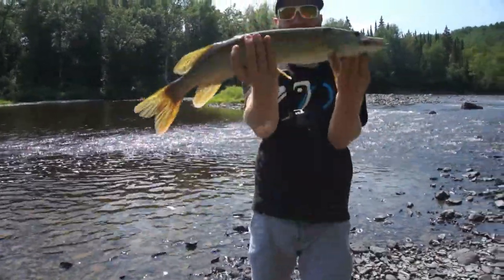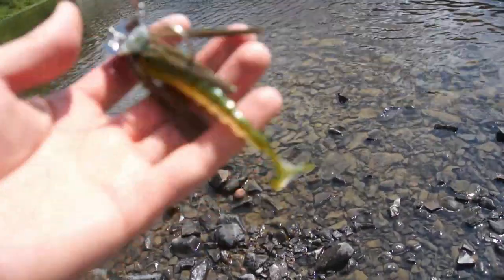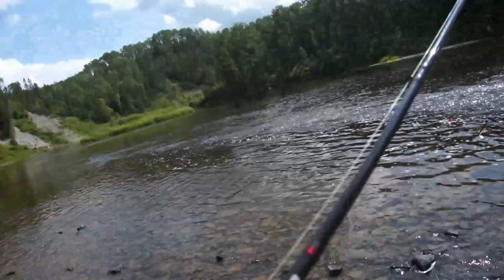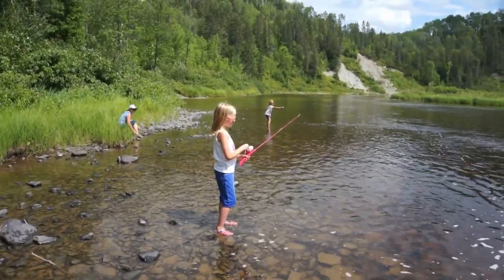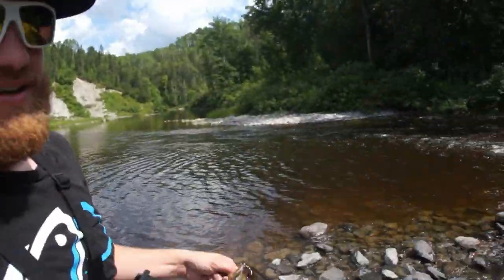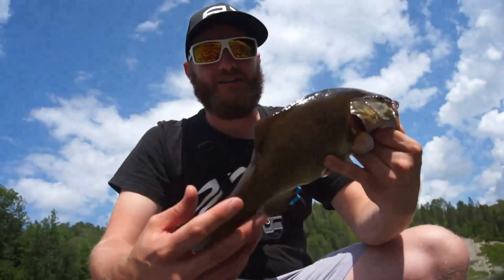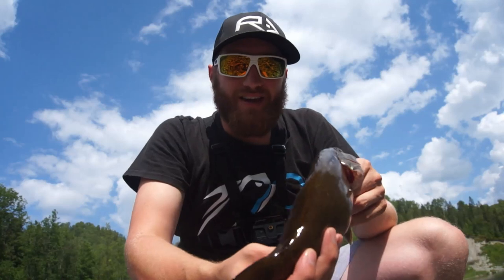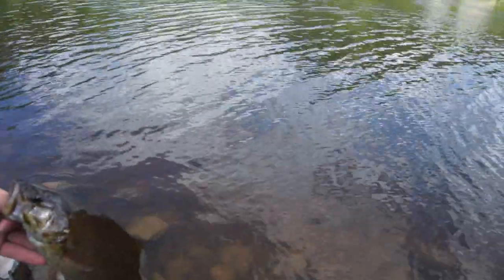Final Days at the Cabin (FISHING)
The final days at the cabin in northern Ontario we had a blast it was good to end it with some fishing.